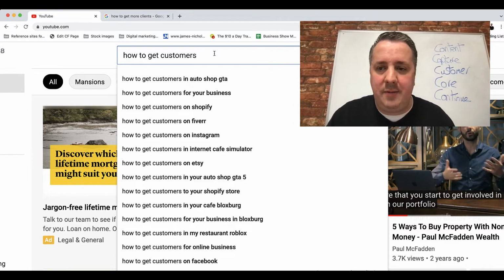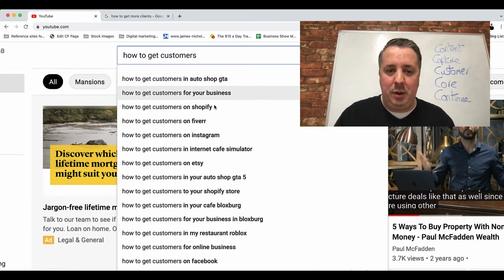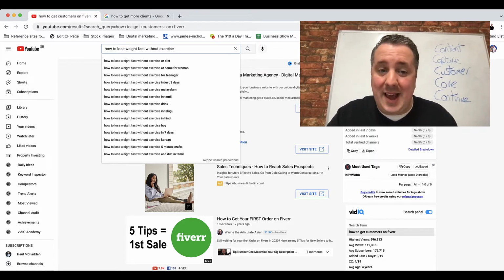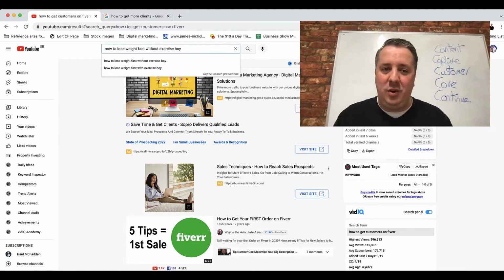Youtube Content Ideas For Beginners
Starting a YouTube channel and increasing your YouTube views and subscribers can be really challenging, and it demands having all of your priorities in order. From channel graphics to content, we've got you covered. However, if you get everything perfect, YouTube can be a terrific platform to get awareness for your business. Here are YouTube content ideas for beginners!

You'll need to develop a somewhat unique YouTube channel if you want to be noticed. Share your personal story to show the world what makes your YouTube channel valuable. The main takeaway when you create content for YouTube, make sure people are looking and searching for the topics you are making.

30 Day Trial To The Business Growth Club £1 - £591 In Bonuses